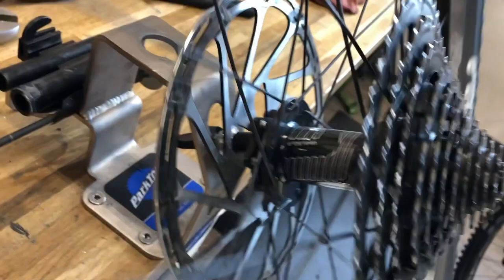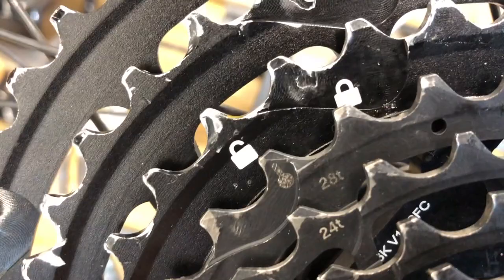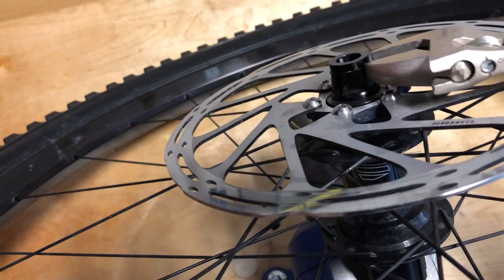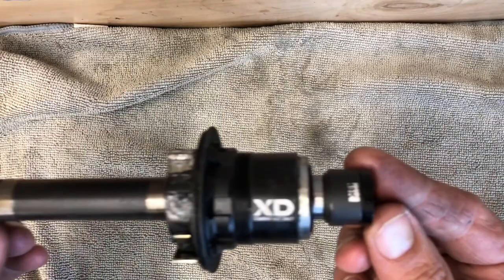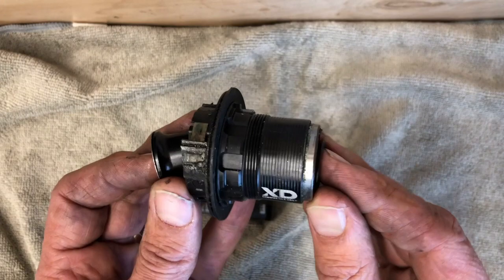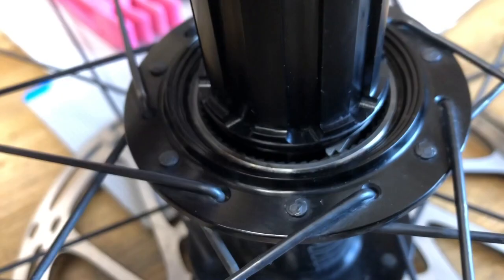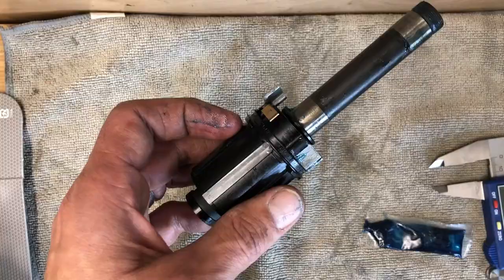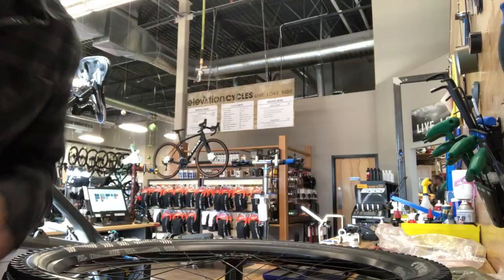XD to Shimano E*Thirteen Freehub Body Replacement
In this video, I run through the process of swapping an E*Thirteen XD freehub body to a conventional Shimano freehub body. The 9-46 gear combo on the E*Thirteen cassette just didn't work well with the consumers Shimano 11-speed XT drivetrain, so we went with an 11-46 cassette that shifted and ran much smoother.

Tools used in the video:
Park Tool cassette lockring tool shop version FR-5.2H https: //amzn.to/2YOCqME
Park Tool chain whip (you need 2 for E thirteen cassettes)
Park Tool 17mm cone wrench
Park Tool double-ended 17/18mm cone wrench